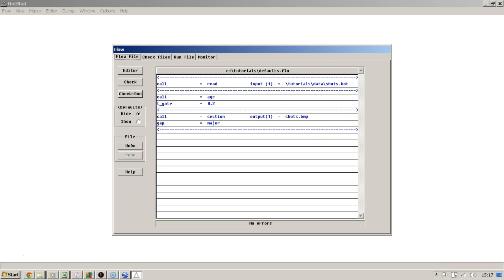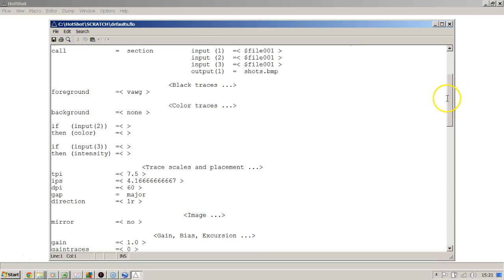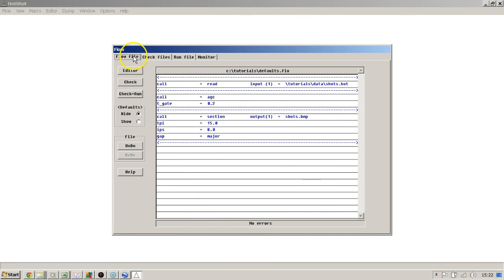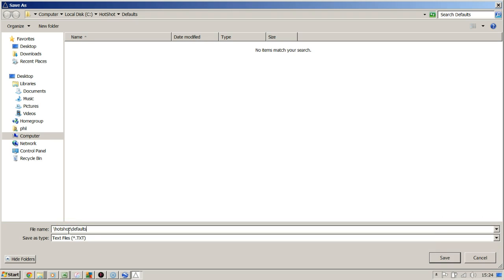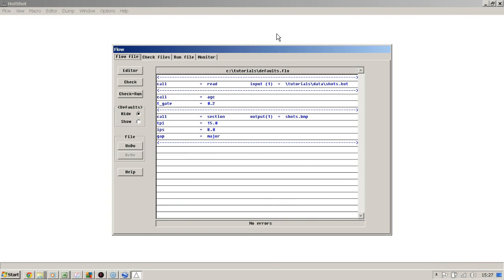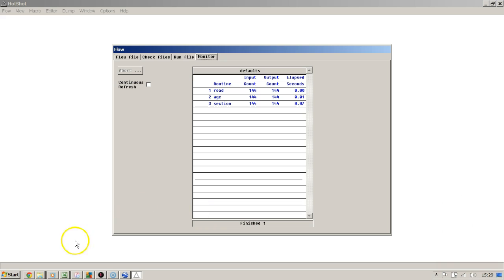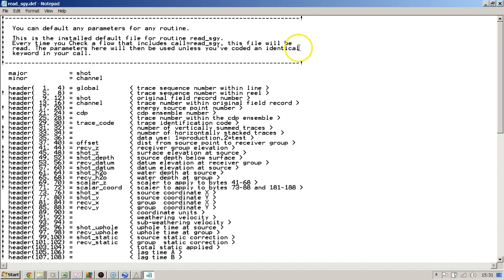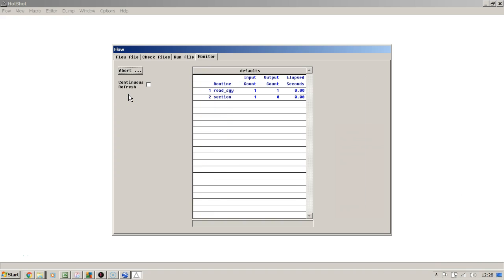HotShot: Personalized Defaults (Seismic Processing System. Tutorial 4 of 8)